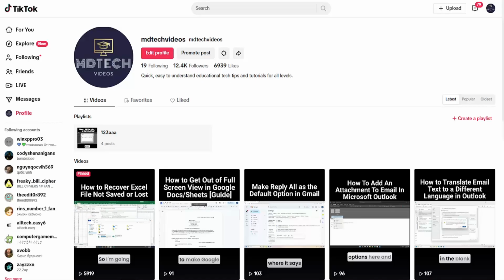How to Change Your TikTok Region Country Location [Tutorial]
This tutorial explains how to change your TikTok region or country location, which can help tailor the content you see based on your preferred area. Adjusting your location settings allows TikTok to recommend videos that are relevant to your cultural and regional interests. The guide provides straightforward steps for updating your TikTok region, ensuring you can access localized trends, challenges, and music. By changing your location, you can enhance your TikTok experience and connect with content from specific countries or regions.

Issues addressed in this tutorial:
change your TikTok region country location
change your TikTok location
change your region on TikTok
change TikTok region iphone
change your TikTok region
how to change TikTok region/country/location update
region change TikTok
how to change your region TikTok
how to change your TikTok country
how to change your TikTok region pc
how to change your country TikTok
how to change your region in TikTok
how to change your country in TikTok
can you change your location on TikTok